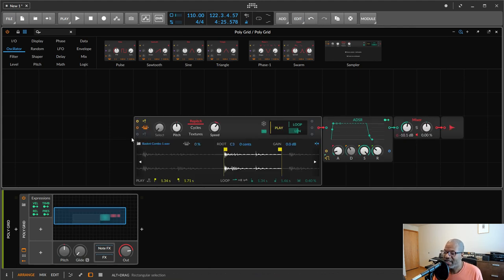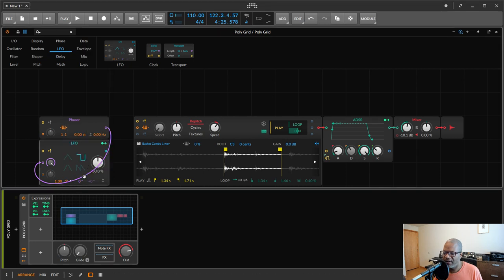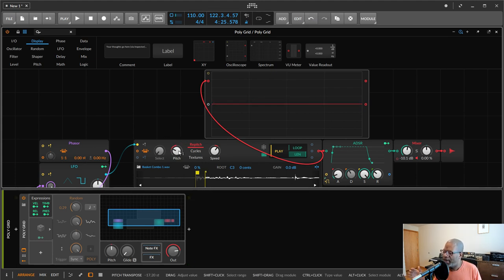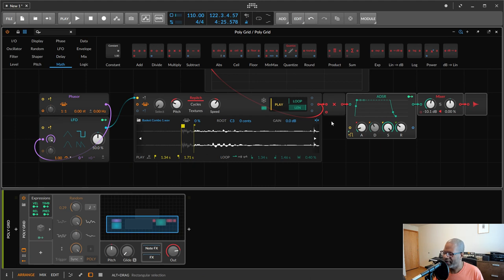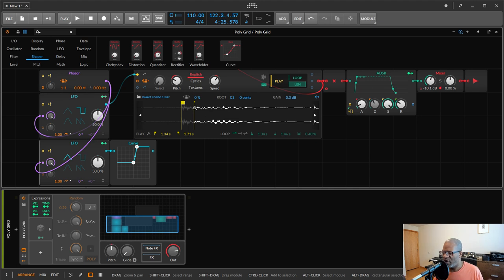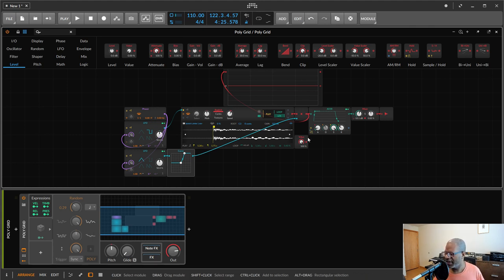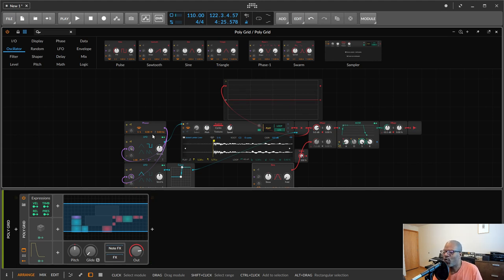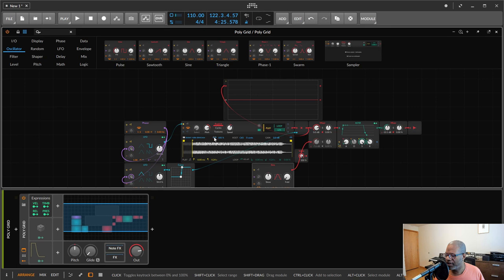Bitwig's Grid Sampler: The "bicycle spoke" effect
The Sampler in Bitwig's Grid is capable of feats of sound design that few others (if any) can perform. In this video I show you how to create what I call a "Bicycle Spoke" effect that you can use to make a wide variety of interesting sound timbres.

Other videos that highlight the power of the Bitwig sampler.